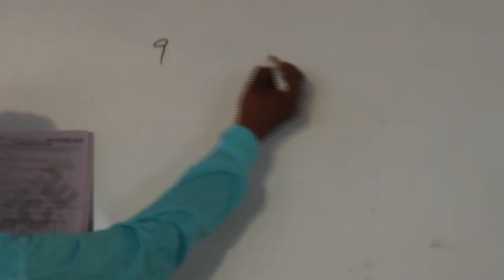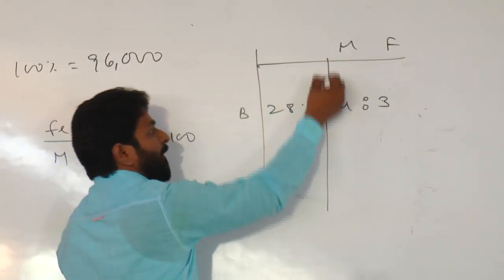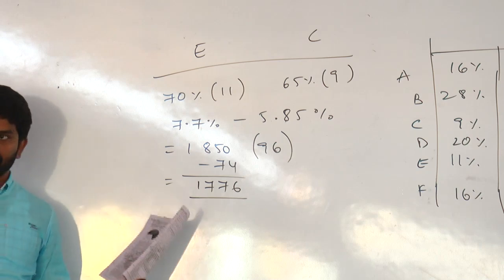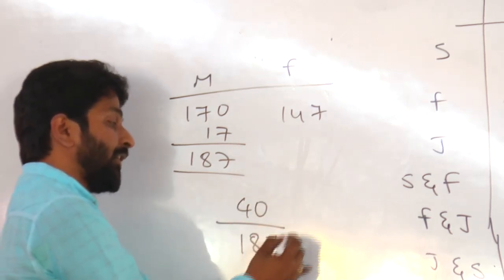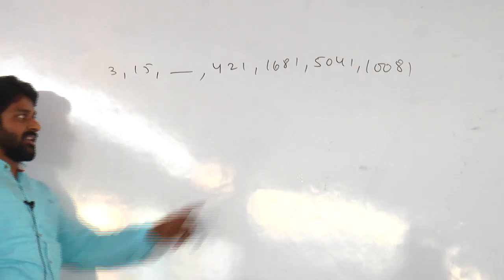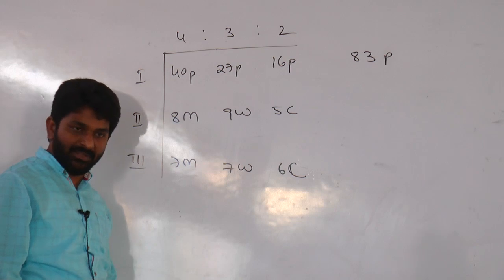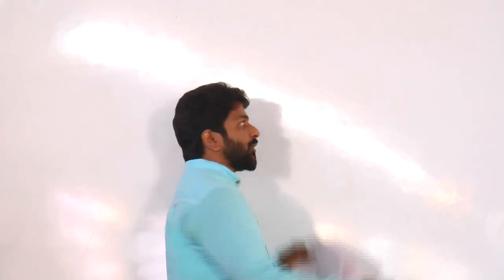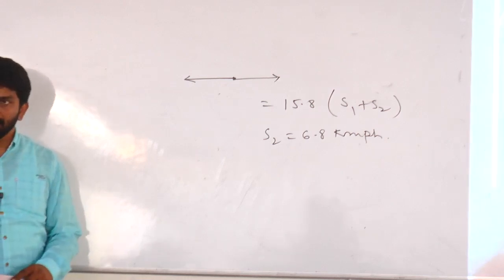Super Techniques to Solve Frequently Asked Quantitative Aptitude Questions | SBI PO Prelims MT 626